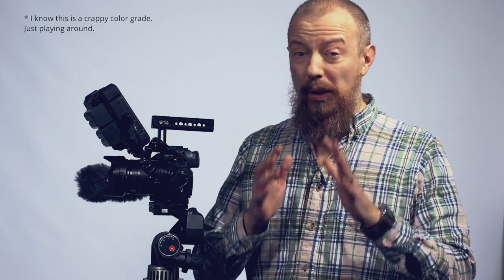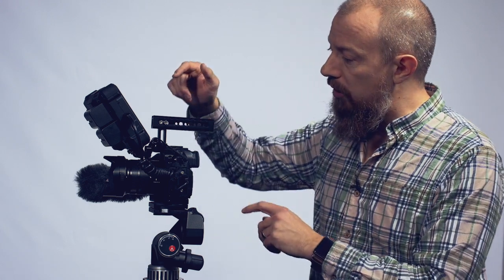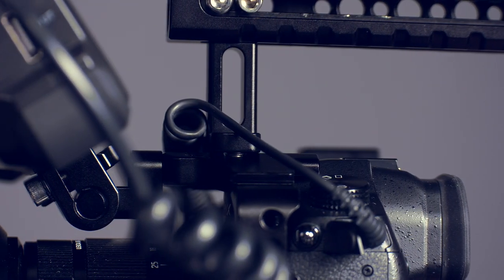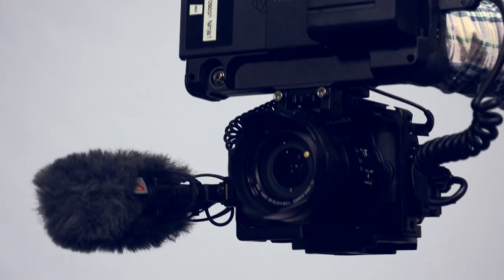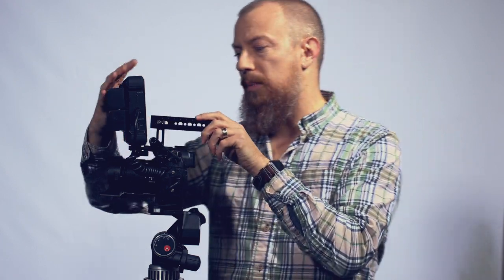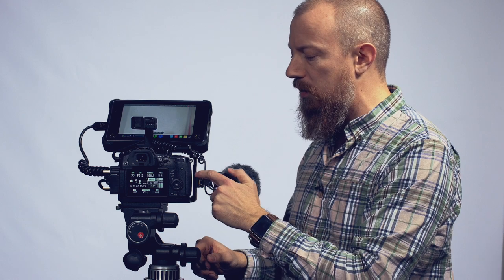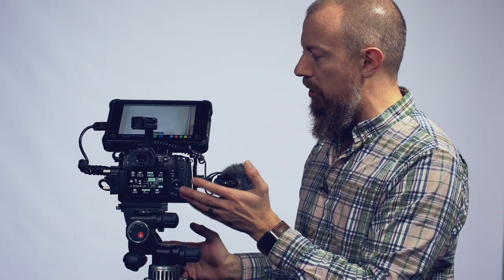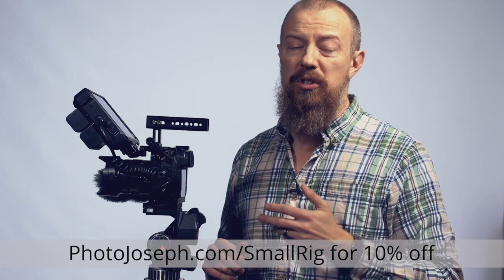How to Configure/Set Up a SmallRig Cage for LUMIX GH5 and Atomos Ninja Inferno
Here's a great way to configure your SmallRig cage for your LUMIX GH5 with a Ninja Inferno and a SmallRig handle — and save 10% by visiting

Once there, search for…
• SmallRig GH5 Cage with Top Handle 2050
• SmallRig DSLR Monitor Holder Mount 1842 (for Ninja)
• SmallRig Cold Shoe 1241

-PhotoJoseph